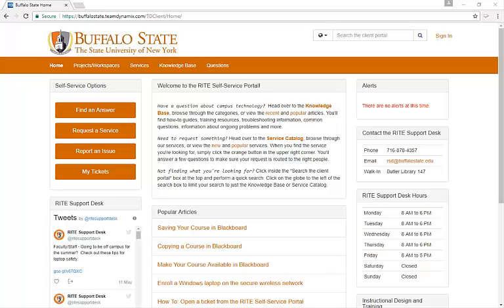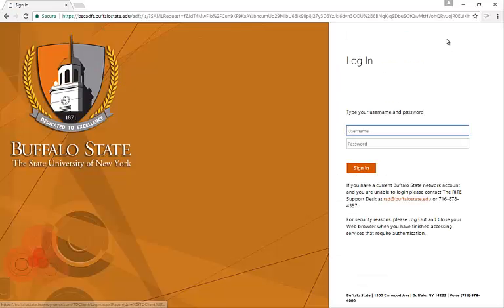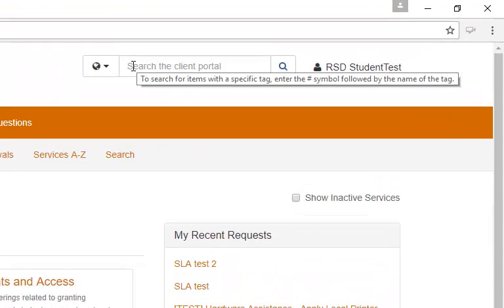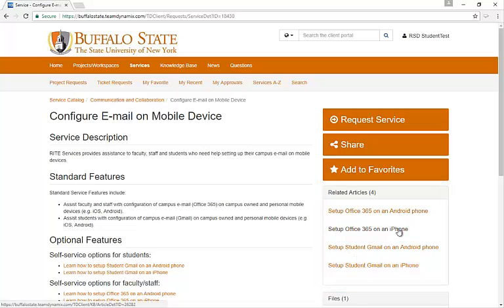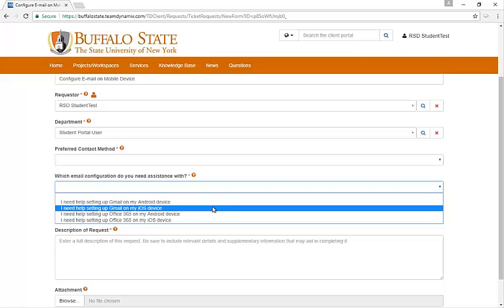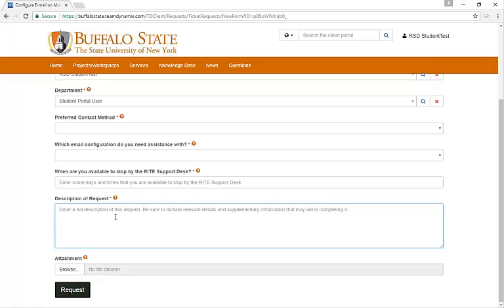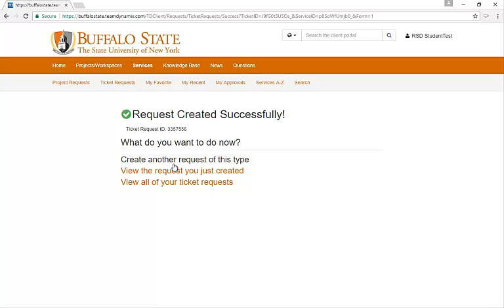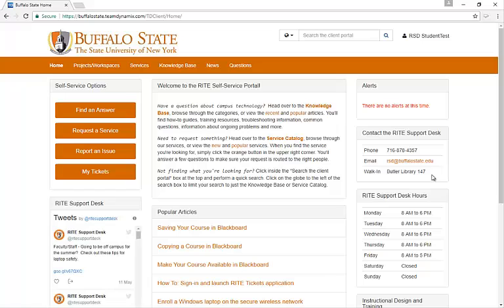How to open a ticket in the RITE Self-Service portal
This video demonstrates how to open a ticket using the RITE Self-Service portal.